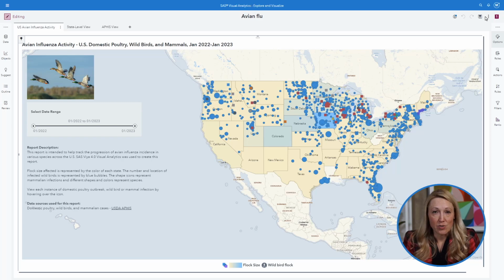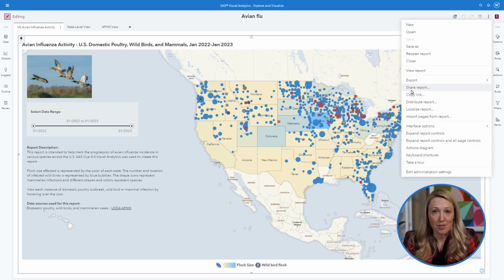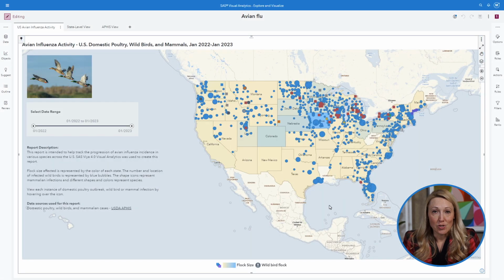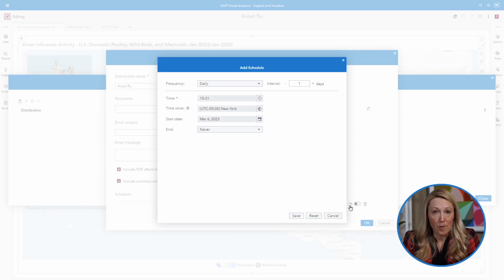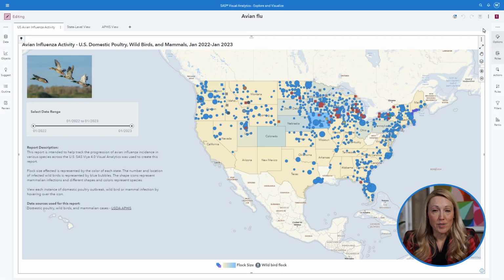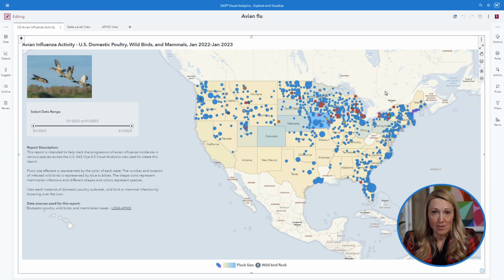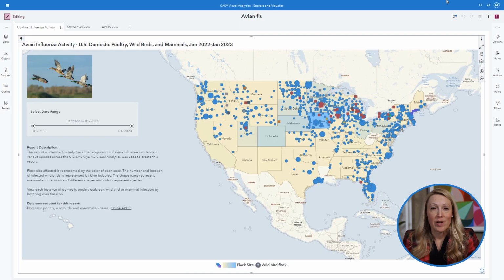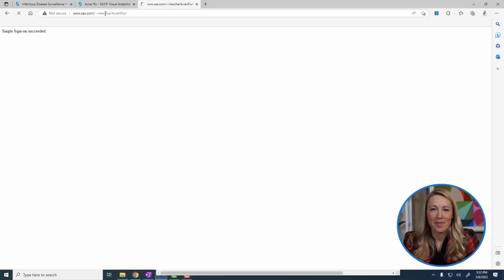SAS Tutorial | Share a Surveillance Report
In this SAS How To Tutorial video for Public Health leaders, you will learn how to share an infectious disease surveillance report.

Reimagining public health through data-driven decisions. How To tutorial videos are designed to showcase specific SAS Viya capabilities that help Public Health leaders automate analyses and surveillance reports and address common challenges.
Dr. Meg Schaeffer is the National Public Health Advisor for SAS State and Local Government practice. At SAS, Dr. Schaeffer is focused on Public Health Data Modernization efforts in the U.S. and globally.

The majority of Dr. Schaeffer’s career is focused on public health. For nearly 10 years, Dr. Schaeffer managed the Influenza and Respiratory Pathogens Surveillance program for Iowa. She published 16 peer-review articles and a reference book on zoonotic influenza. She also taught epidemiology at Drake University and Des Moines University. Before joining SAS in 2020, Dr. Schaeffer worked in Medicaid extended to corporate VP roles in Quality and Performance Improvement and health plan implementation in 14 states. Throughout the COVID-19 pandemic Dr. Schaeffer supported emergency operations in Central Iowa, multiple school boards, transnational transportation companies, hospitals, and businesses. Dr. Schaeffer works on special projects with the Centers for Disease Control and Prevention, U.S. Department of Agriculture, and Council of State and Territorial Epidemiologists.